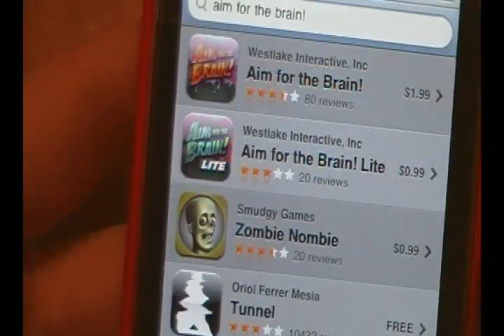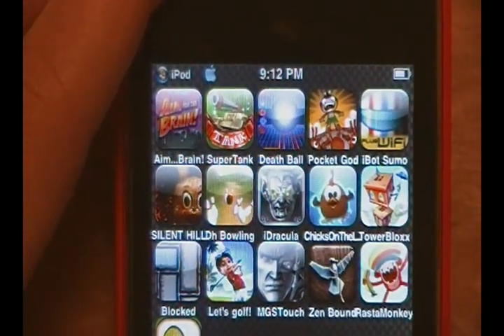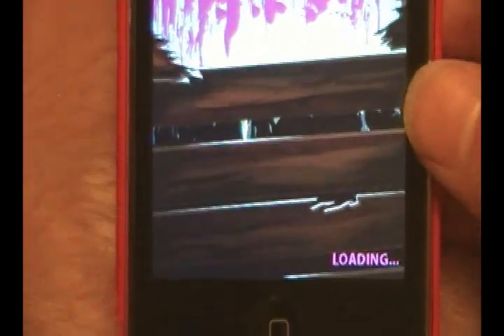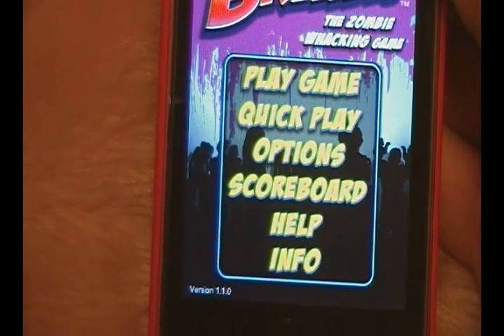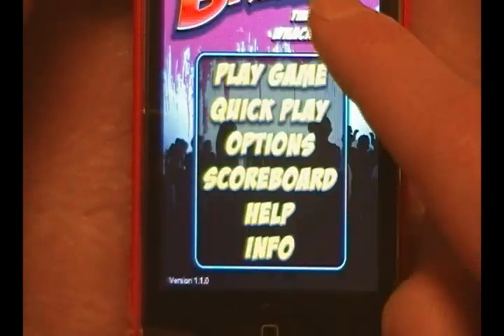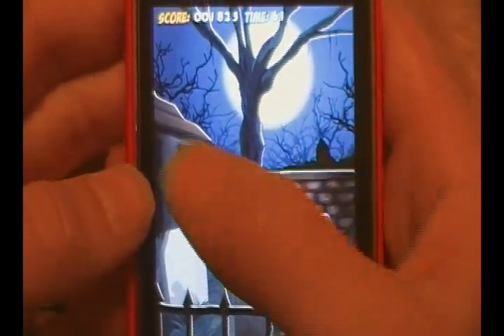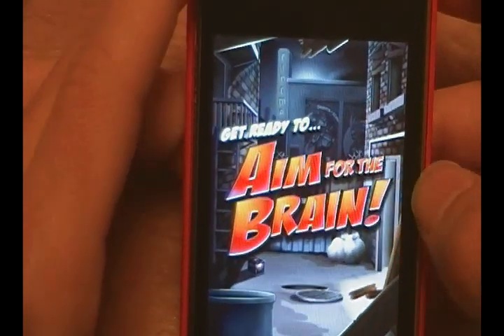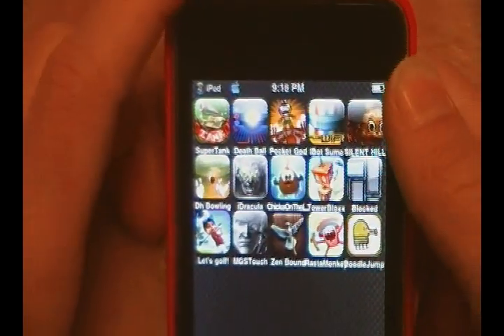Aim For The Brain iPod Touch 2G App Review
This game will keep you "Aiming fo rthe brain" and avoiding the survivors!  A Deff check out game!